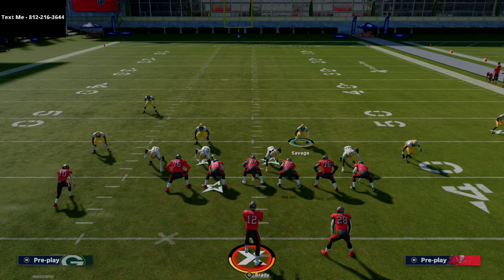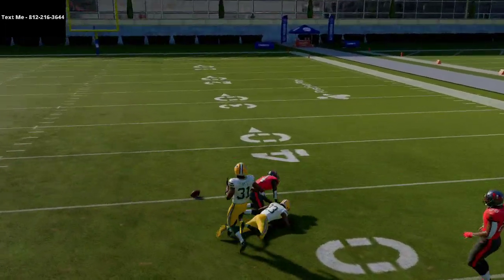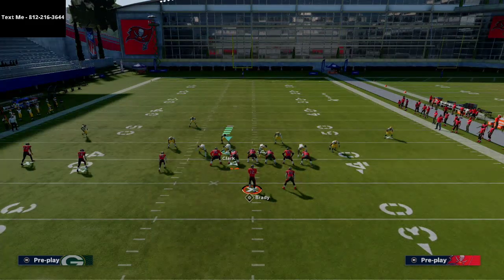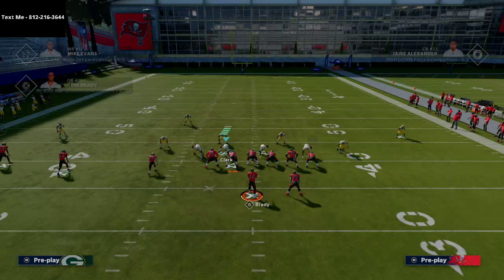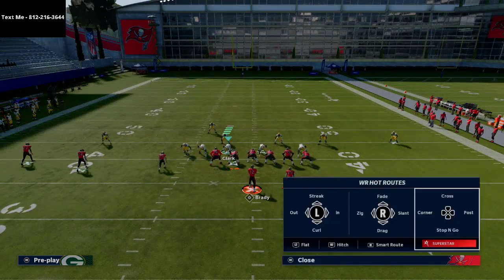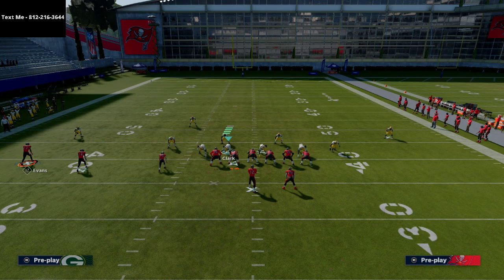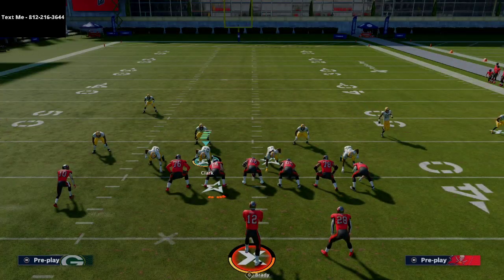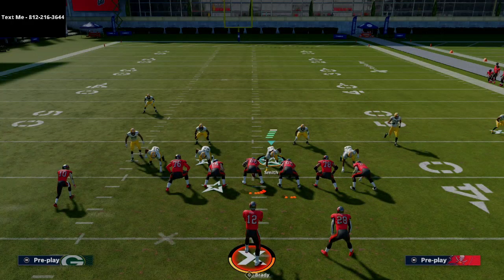Everything You Need to Know About Defense in Madden 21| Adjustments| Madden 21 Tips and Tricks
You Can Pick Up My NE Offense By Clicking This